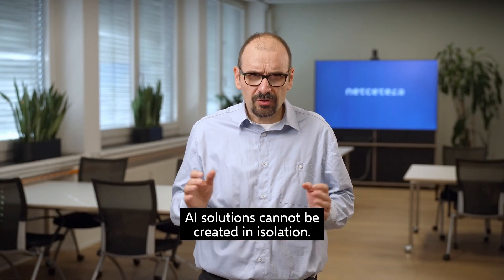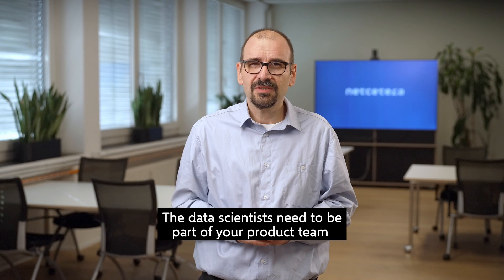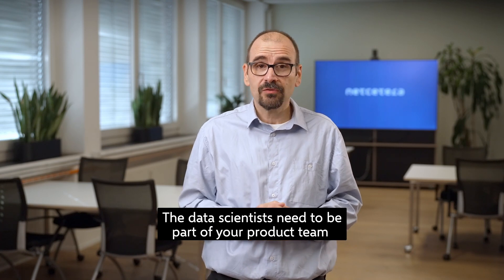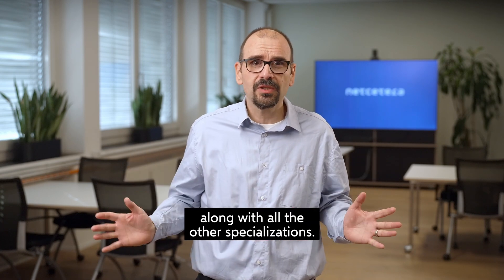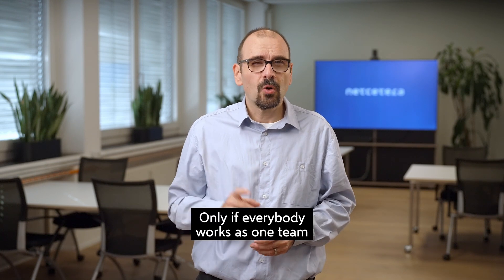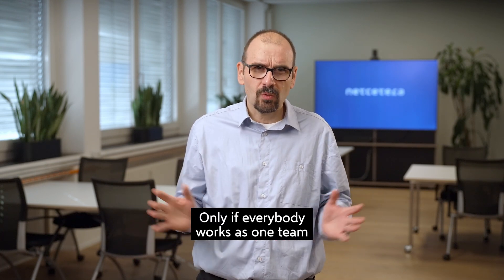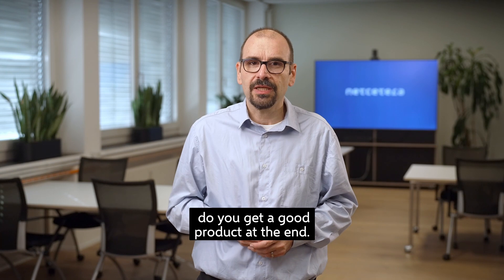How do you get AI into your products and out to your customers?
Artificial intelligence has made huge advancements recently. You have probably played around with it and maybe even created prototypes. But how do you bring those experiments into production?
Corsin Decurtins, Chief Technology Officer at Netcetera